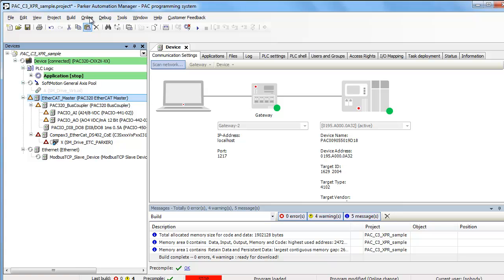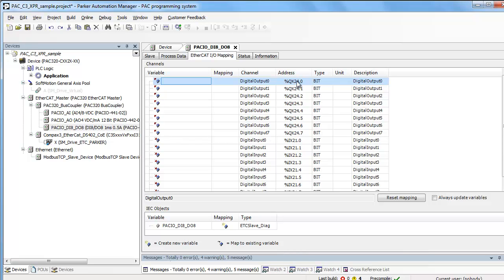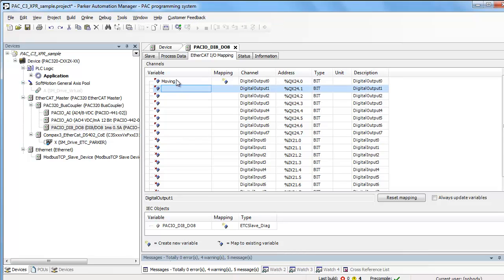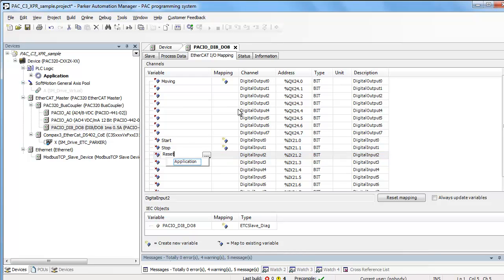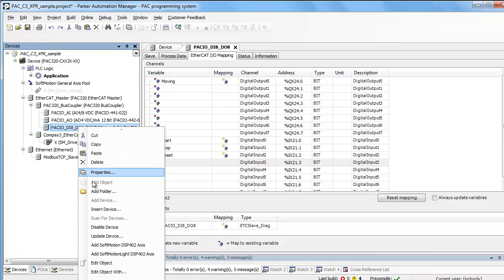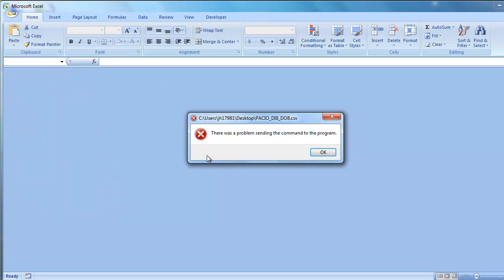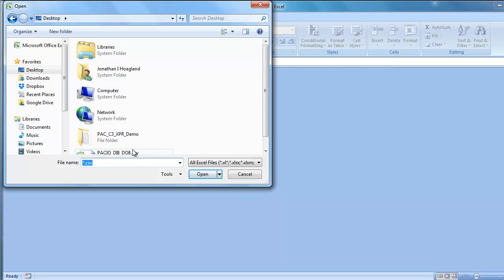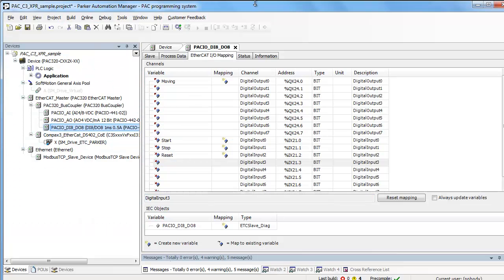PAC Part 1e: Tag the IO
How to set variables names for inputs & outputs